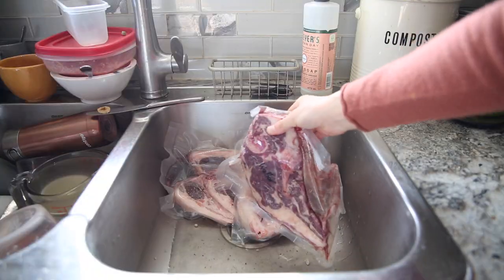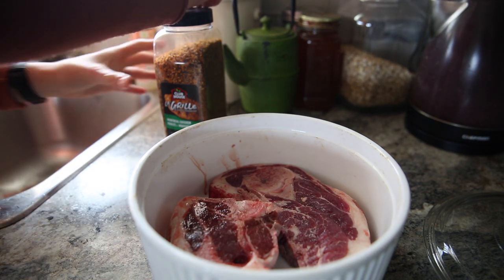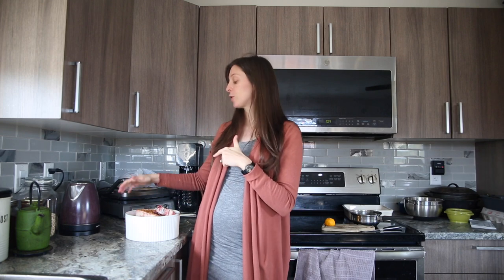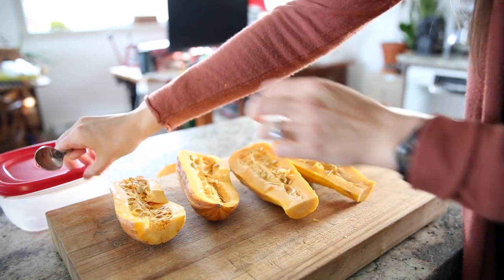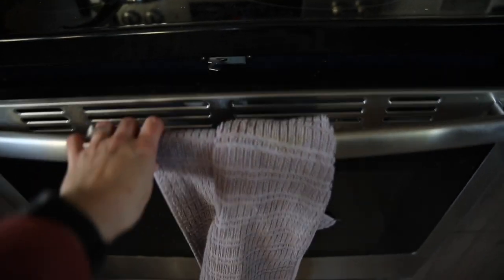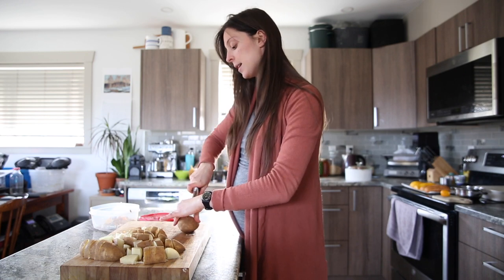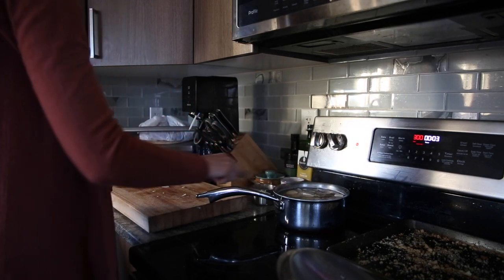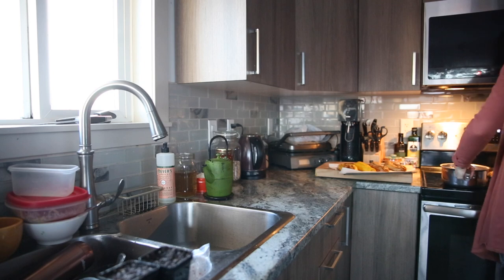How to Make a Lamb Dinner | Lamb Chop Meal, Mashed Potatoes & Delicata Pumpkins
We enjoy a lamb chop dinner every so often, but when its winter and we aren't outside BBQ-ing, we make this lamb chop meal in the oven. Cooking it in the oven is not comparative to a good bbq, but it does make for some good tasting meat when cooked slow and low.

What you may need:
OVEN DISH (ours is something like this)
MONTREAL CHICKEN SPICE

ABOUT US